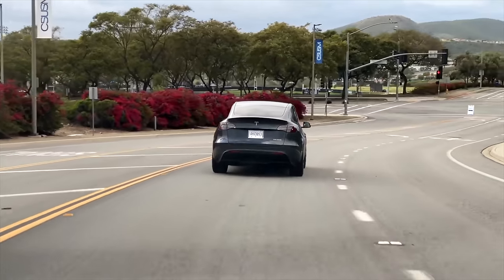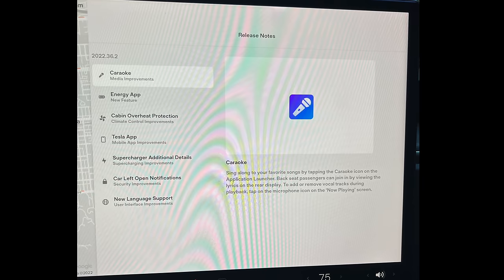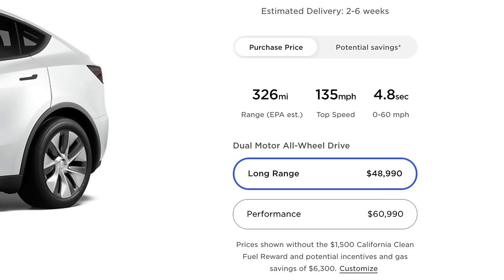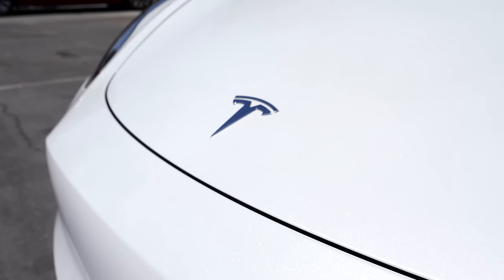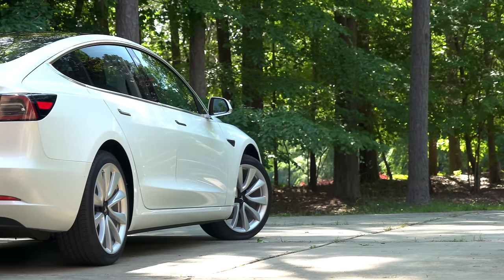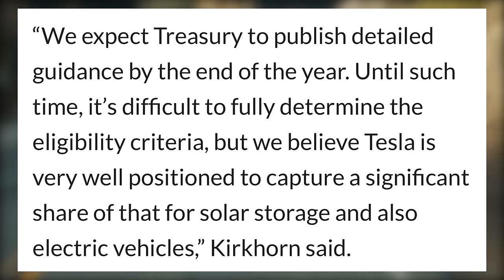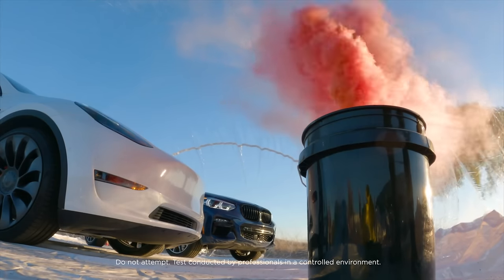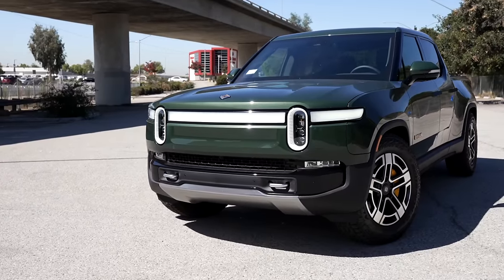Tesla Lowers Their Prices | How Long Will This Last?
Tesla lowers prices, used Tesla prices dropping, new Software features, Rivian configuration changes, and more!

Top Tesla Accessories for 2022:

1. Scent Wedge Tesla Air Freshener

2. All-Weather Floor Mats

3. Head Rest Neck Massager

4. Model 3 HEPA Filters

5. Screen Protector

6. License Plate Mount

7. Water Bottle Holder

8. Cup Holder Insert

9. Center Console Organizer

10. Model Y Under Seat Storage Containers

11. Model Y Rear Storage Container

12. Glovebox Organizer

13. Side Cubby Storage Bins

14. Model Y Front Trunk Organizer

15. Model 3 Grocery Bag Hook

16. Side Door Pocket Organizers

17. Dashboard Cap Cover

18. Arm Rest Cushion

19. Performance Pedals

20. Cleaning Supplies

21. Tesla Trash Cans

22. J1772 Lock

23. SSD Drive

24. Sunglasses Holder

25. Center Console Covers

26. Cargo Cover

27. Mud Flaps

Topics Covered:

Tesla
Tesla News
Tesla Updates
Tesla Rumors
Tesla Leaks
New Tesla
Model 3
Model Y
Model S
Model X
Tesla Details
Tesla Ultrasonic
Tesla Vision
Tesla Radar
2023 Model Y
2024 Model Y
New Model Y
Tesla Earnings Call
Used Tesla
Cheap Tesla
Tesla Lowers Prices
Cheaper Tesla
Used Tesla Prices